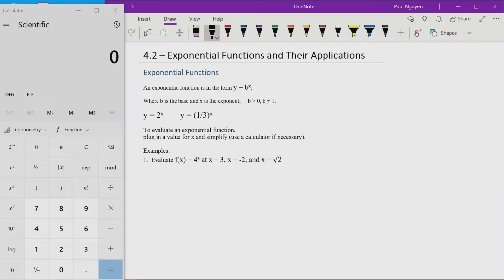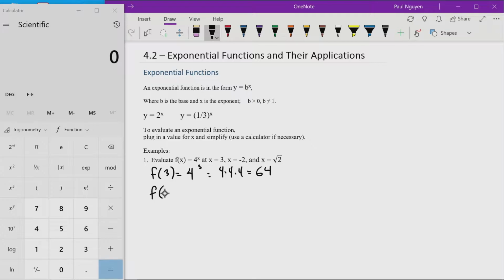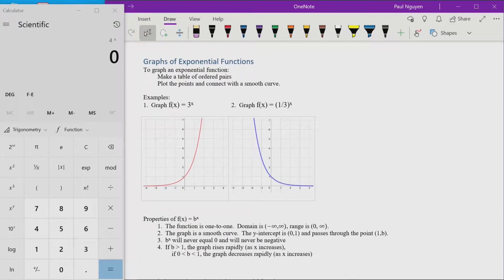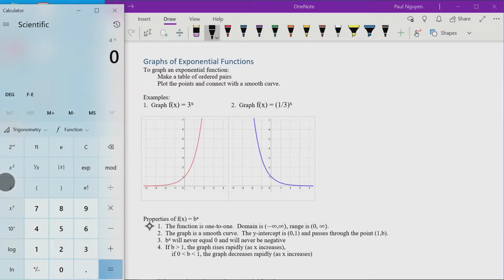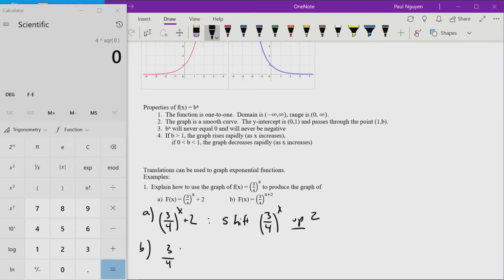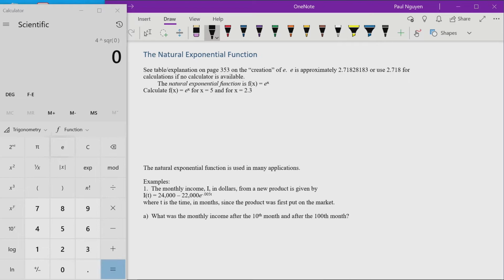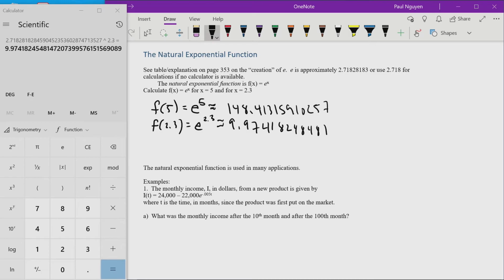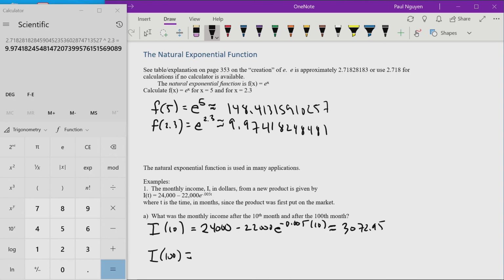4.2 Exponential Functions